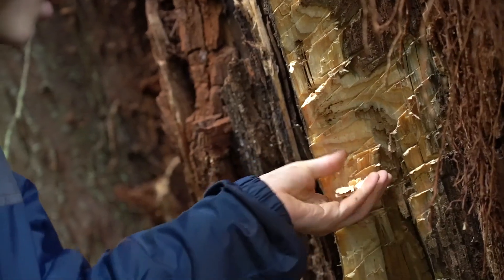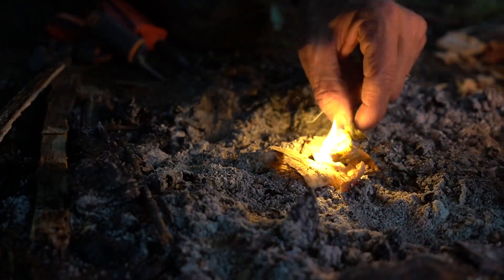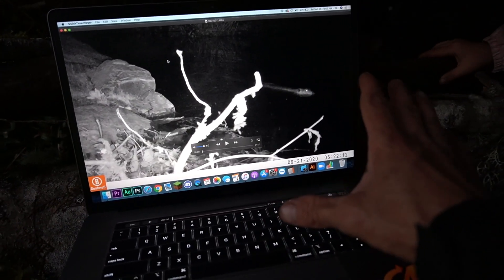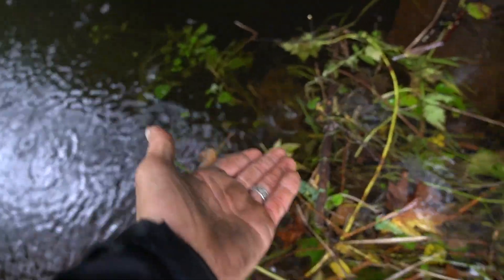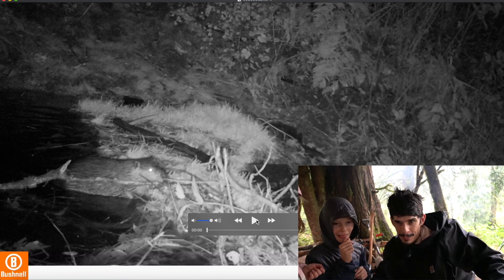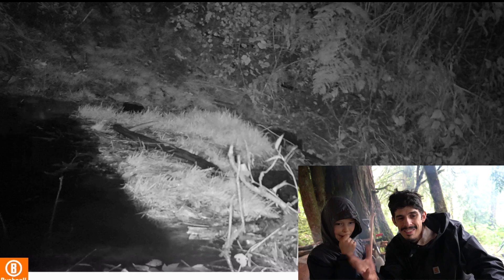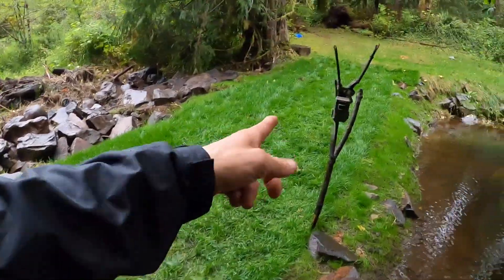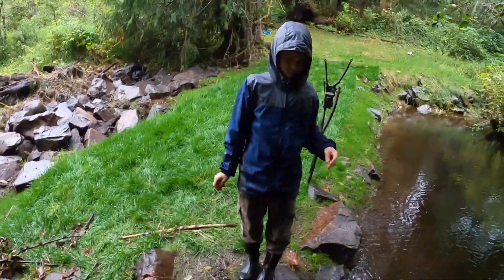Beavers CAUGHT Building our Dam!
Subscribe through our website then download the free app on iOS, Android, Google Play, Roku, Fire TV or Apple TV and use the credentials you created on our website to sign in!

On this episode of the Adventure Agents, the Agents are making a camp fire using primitive flint and steel before they check their game cam for wildlife. They find real beavers building a dam on the camera right in their backyard. This was such an awesome experience with nature and they learn so much about animals and beavers.

Remember... Life is and Adventure and Love is the Key